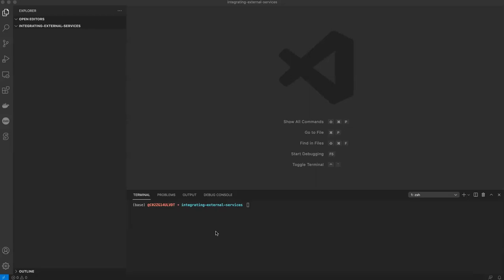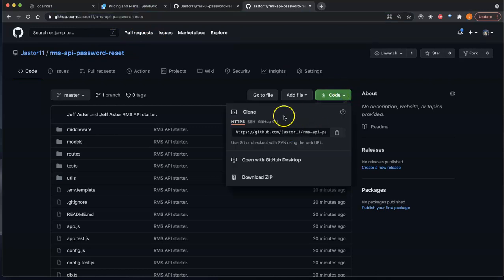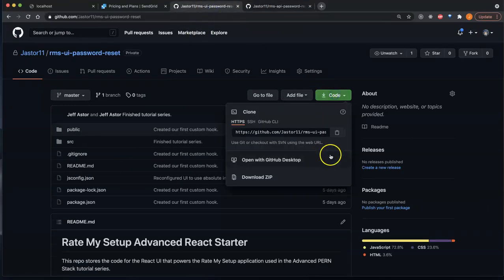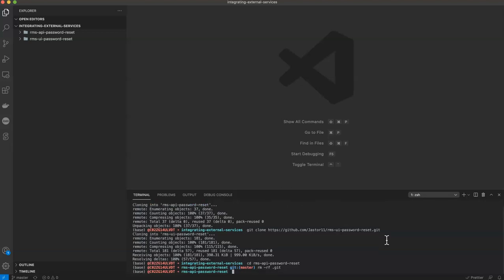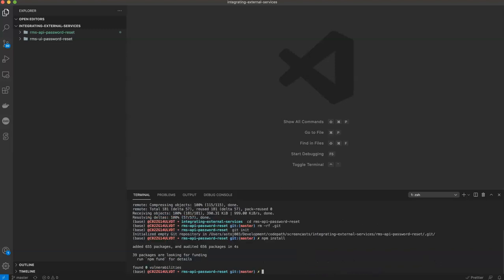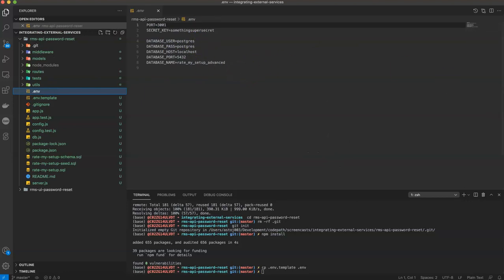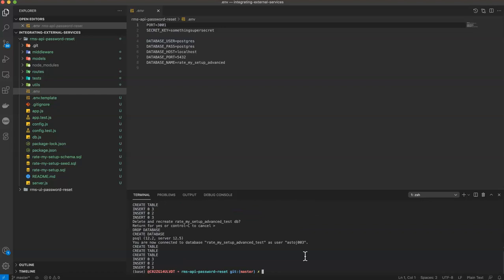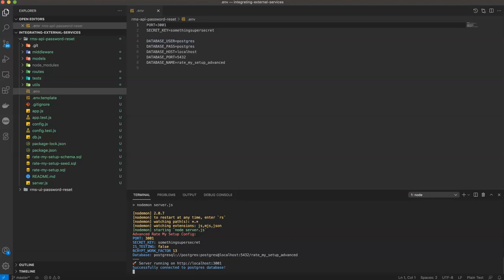PERN Stack External Services Part 1 - Project Setup